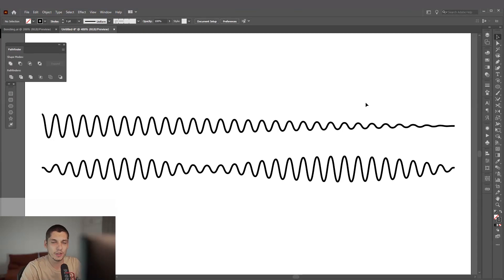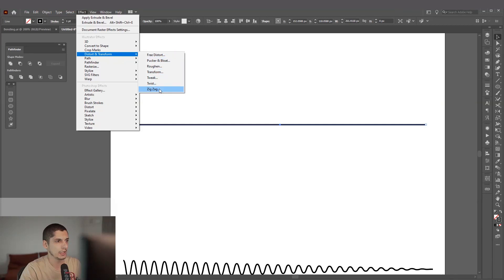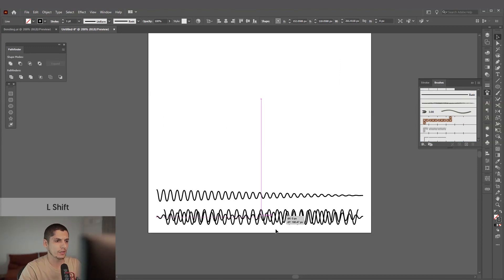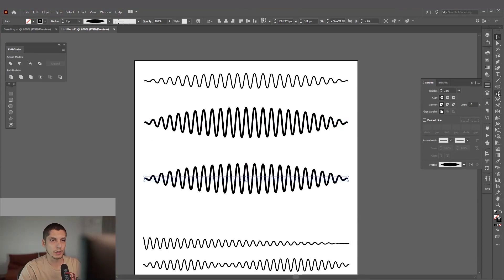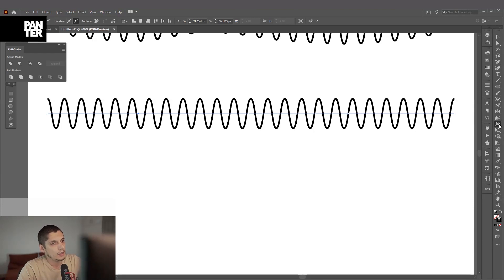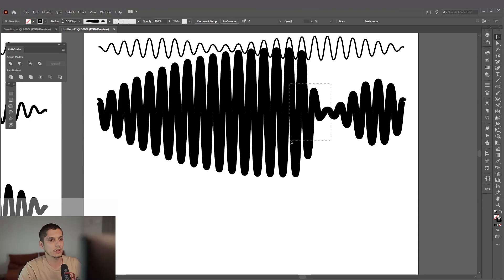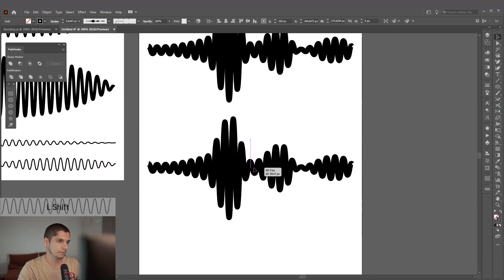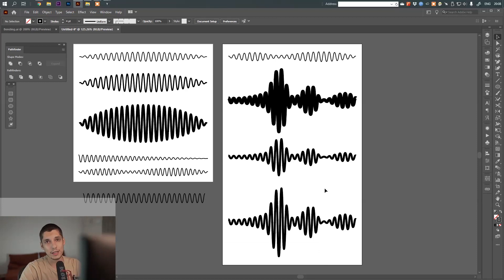How to Design Sound Waves | Adobe Illustrator Tutorial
Finally I figured out how to make and customize soundwaves perfectly in Adobe Illustrator. It was pretty easy actually so check out the vid to see in details how it's done!